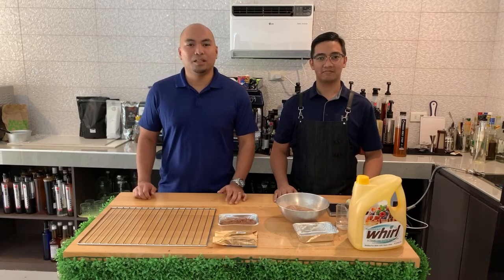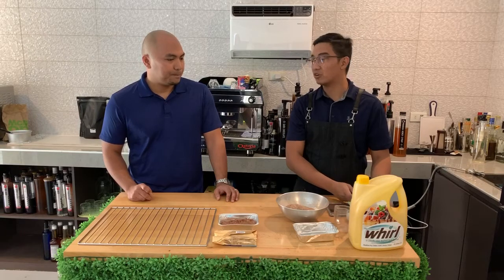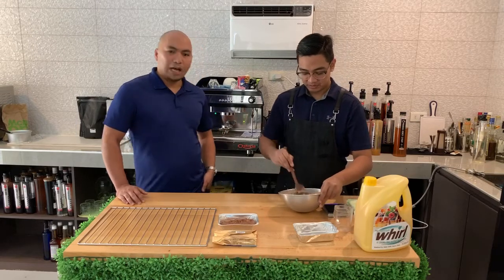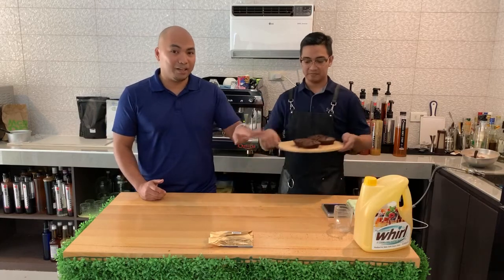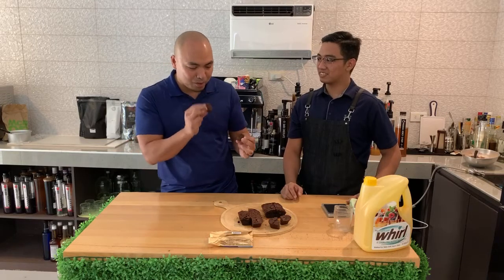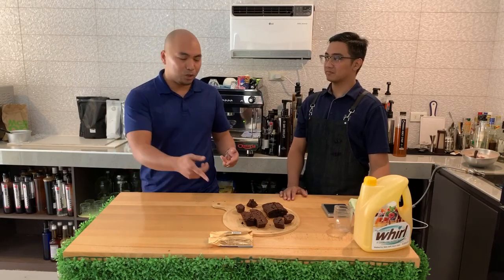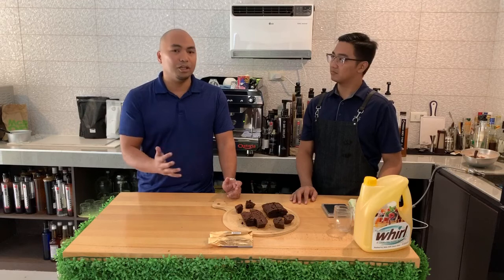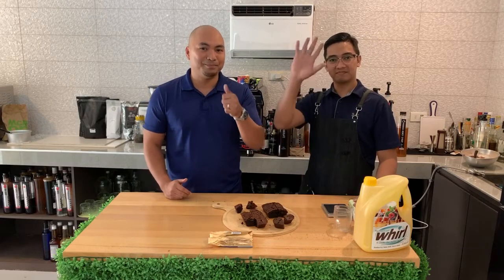Do you bake with pure butter but want to lower cost without sacrificing the quality?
Do you bake with pure butter but want to lower cost without sacrificing the quality? Save 42% with this baking business hack!

Use Whirl for your baking business and save money by a minimum of 42% versus pure butter!
Be one of the many successful customers who transitioned to Whirl Liquid butter and now enjoy more profits without sacrificing the cost!

Old butter user feedback: “We substituted and blind tasted our move to Whirl from pure butter, and we couldn’t tell the difference! The only thing you cant do with Whirl is use it for baking items that require creaming. Besides that, the huge cost difference is definitely money in the bank!”

In summary, YOU GET THE SAME TASTE QUALITY but with HUGE COST SAVINGS!

DO YOU HAVE A GROWING BAKESHOP or HOMEBASED BAKING BUSINESS?
If your main products are brownies, sponge cakes, cupcakes, muffins and other light cakes this solution is for you!
• Are you looking for a cost-effective alternative to the expensive butter but with the same buttery taste that refrigerated margarine cannot provide?
• Do you use a lot of butter but no more storage space for butter?
• Do you receive a lot of orders but cannot serve them all because of a lack of time and manpower?
• Are you unsure if you should invest in more refrigerator or freezer space?
• Do you have unaccounted butter wastage because it is melted and cut by different people?

TRY Whirl Liquid Butter! #1 butter alternative brand in the UK for the last 8 years is now here in the Philippines! Whirl is a more convenient, healthy and cost-effective substitute to butter that provides much sought-after buttery taste than margarine but cost close to margarine.
• SAVE TIME as you do not need to melt Whirl, you can use straight from the bottle!
• SAVE MONEY on electricity and investing in more chiller space/ refrigerator as you do not need to refrigerate Whirl!
• SAVE MORE MONEY as using Whirl versus traditional butter is much more cost-effective (around 50 pesos cheaper if both are at 227g bar) and compared to compound butter, it is equal or even more cost-effective depending on recipes!
• GREAT TASTE! Don’t take our word for it, in just a few months in the country; close to hundreds of customers are already ordering Whirl and have said that Whirl has improved the butter flavor of their baked products!
• BETTER CAKE MOISTURE & FLAVOR LONGER! Another great feedback we keep getting is Whirl provides better cake moisture and butter flavor in baked products compared to butter and compound butter! (Maintains moisture & flavor for a longer period of 3-5 days on average).
• HEALTHIER OPTION! Whirl is a healthier option compared to butter as it is lower in saturated fat by around 65%!
Don’t believe us? Request a sample and see why Whirl is UK’s number 1 liquid butter! (free samples available for food and baking businesses only)
Whirl is good to blend with other ingredients as well, it can be blended with your existing butter (another option for saving costs is using 50% Butter + 50% Whirl instead), mix with egg yolk easily, or any other liquid ingredients you want to mix it with.
You can still substitute for recipes that need creaming, just substitute 30-50% of the original solid fat recipe.
4 Liters may seem a lot for personal use, but once you use it, you will fall in love with it, and since it is a healthier option to butter, you won't think twice in using it!
***If you want a better price, go for direct The Food Pantry orders or from our assigned distributors!

Follow our Instagram for more updates! @foodpantryph
All our videos are also available in: